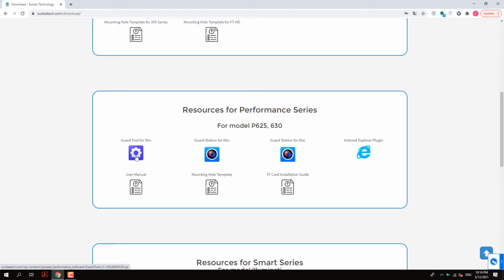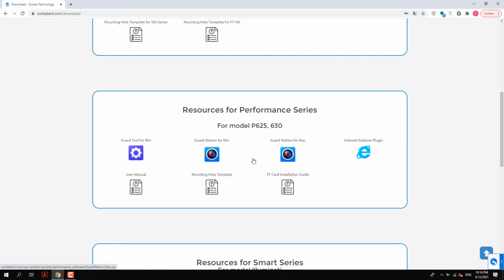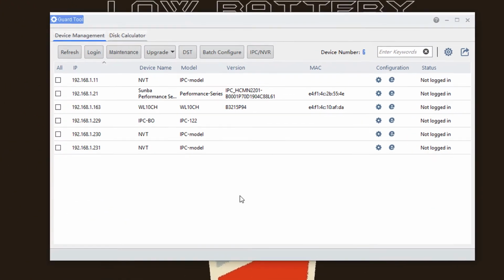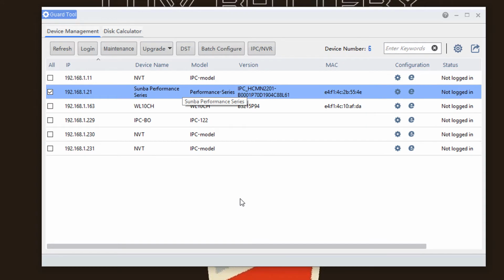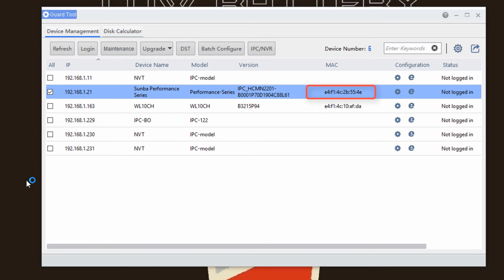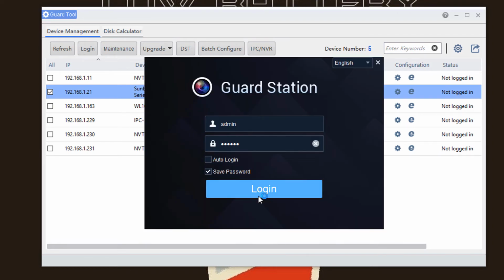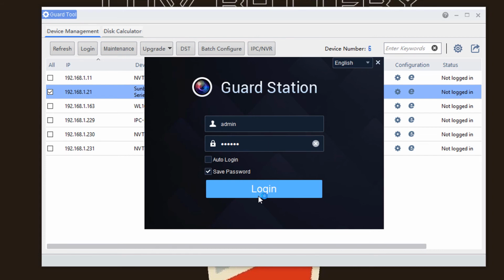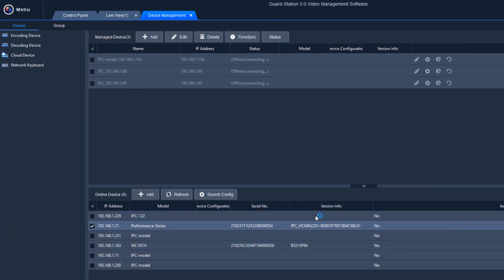[Performance Series] How to check IP address for Sunba Performance Series IP PTZ cameras?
For Sunba P series cameras.